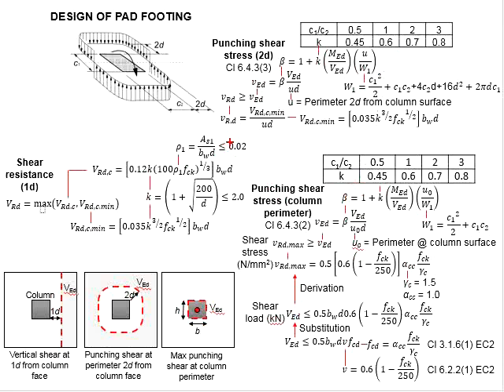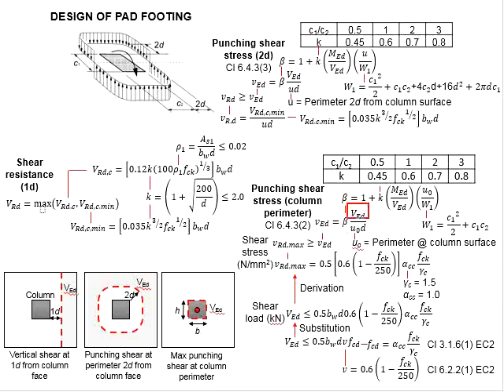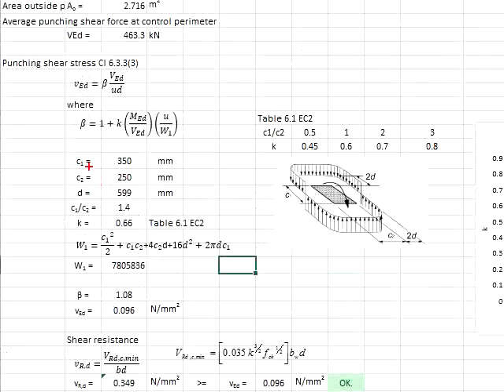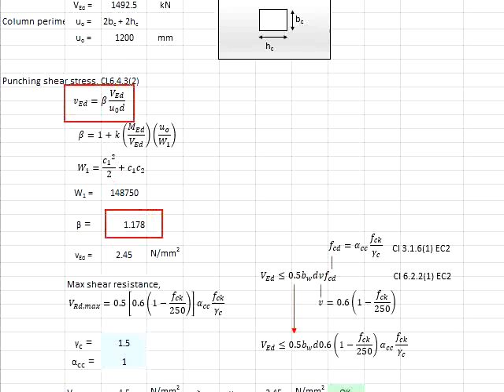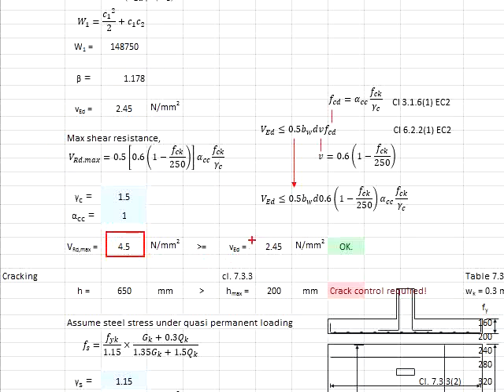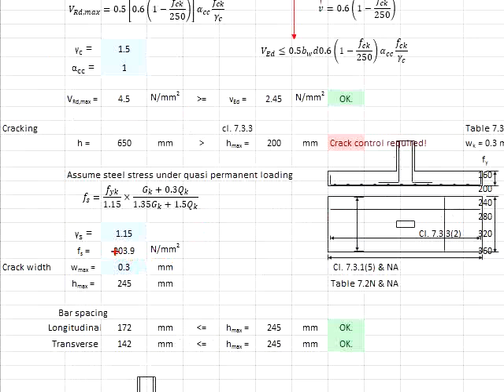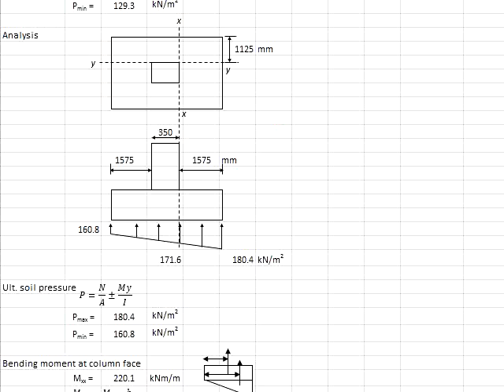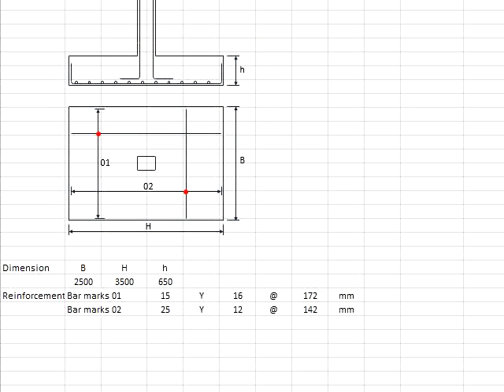3.16 Example 2: Pad footing Part 4